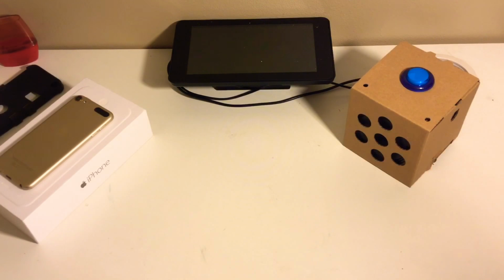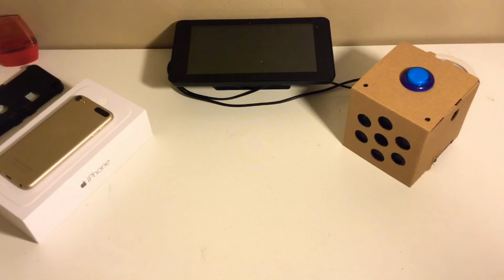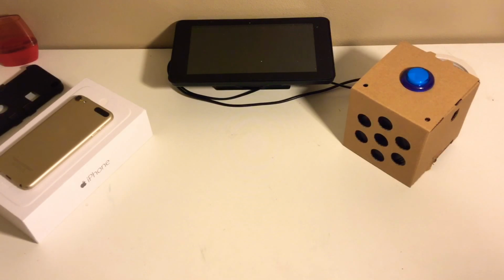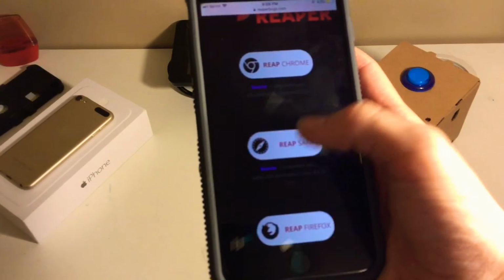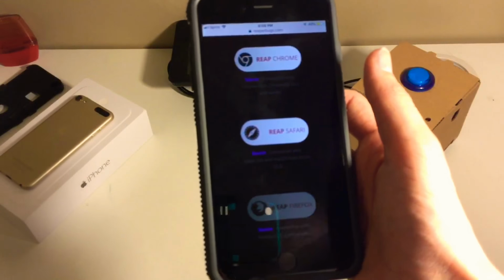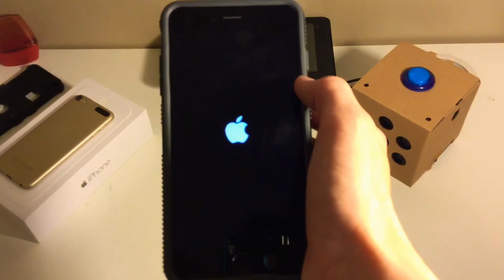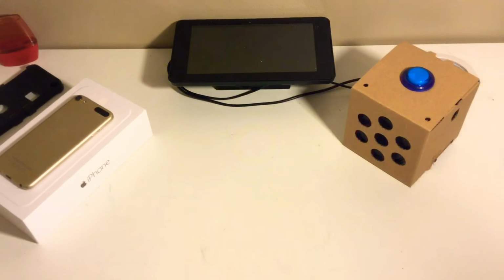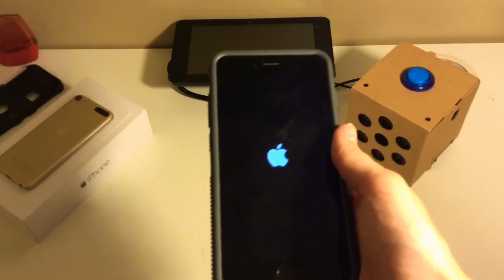Reaper Crash Still Works | Reaper Crash Update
The Reaper Crash still works, and It's worse, and Today I talk about it.